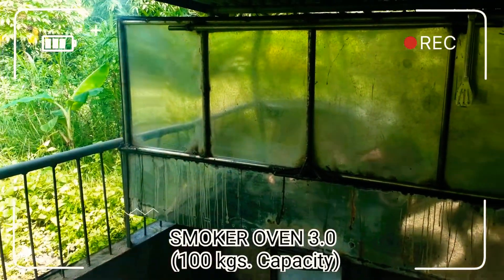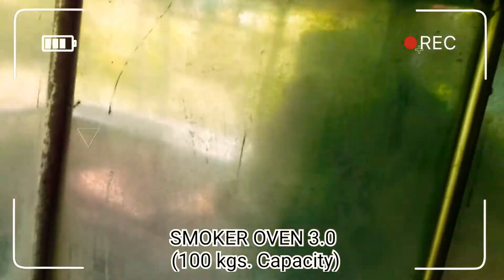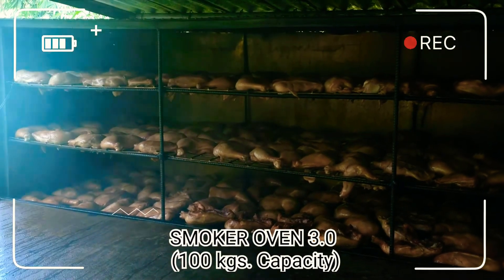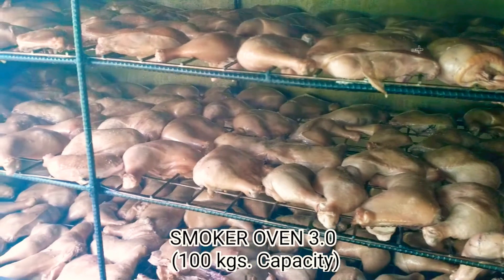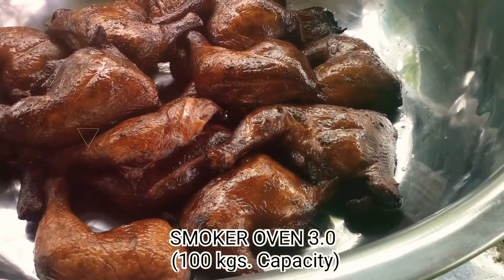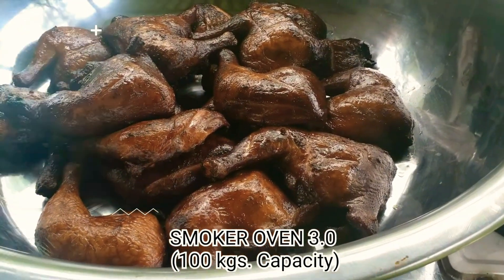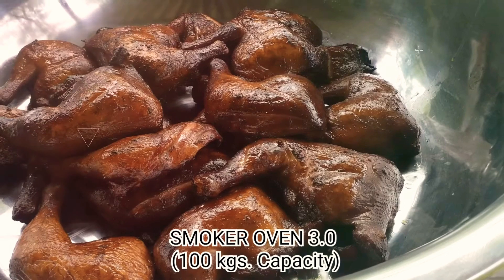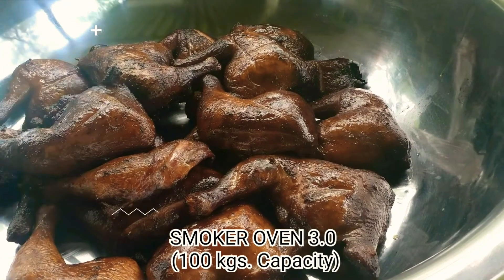SMOKER OVEN model 3.0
(100 kgs. Capacity)